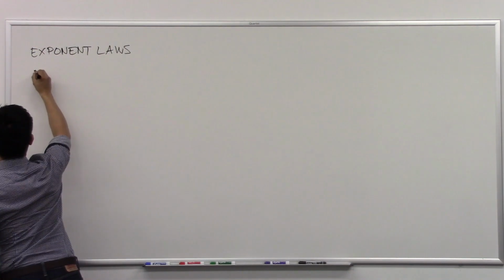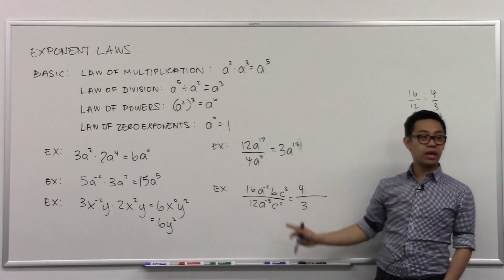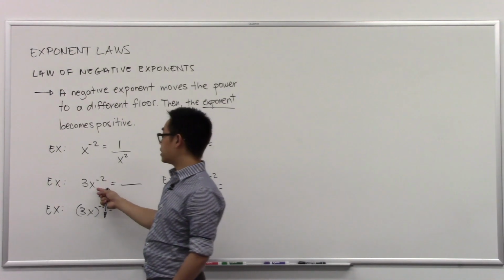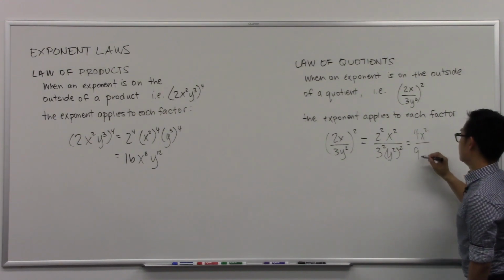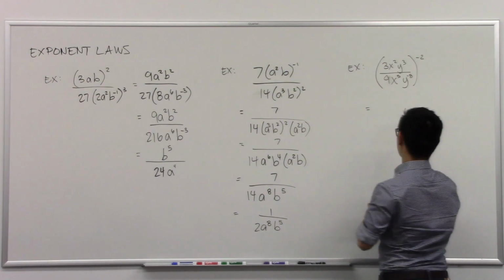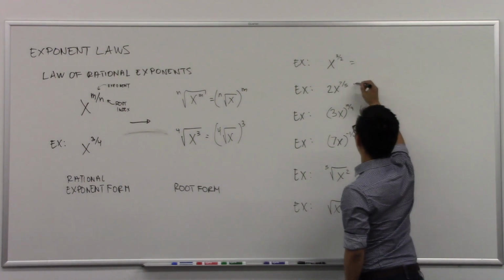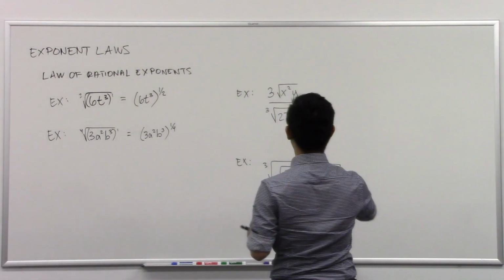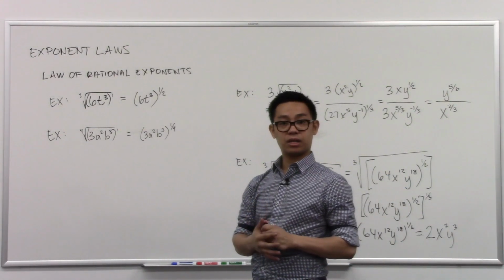MCR3U - Exponent Laws